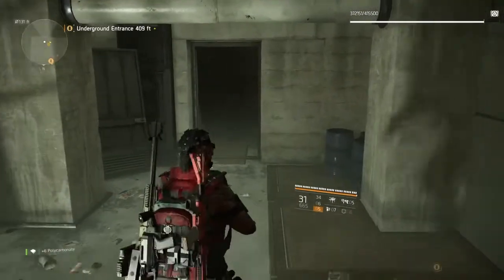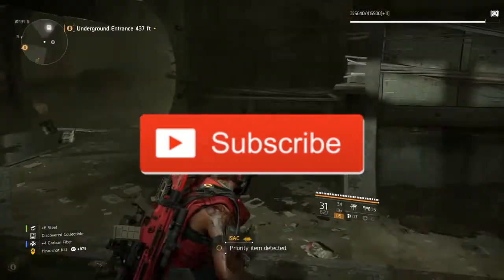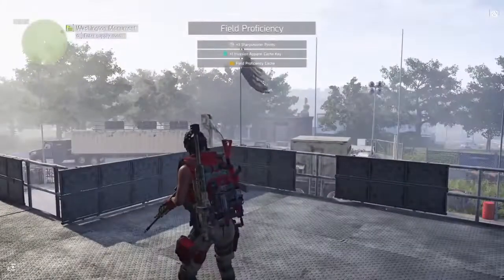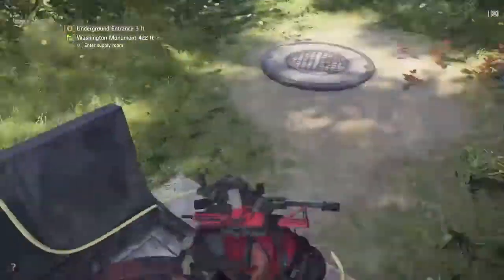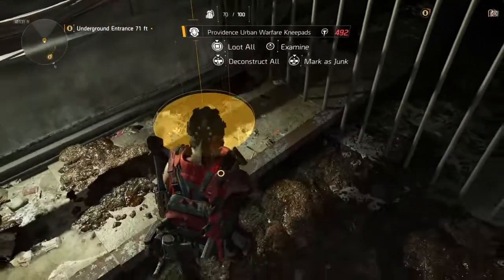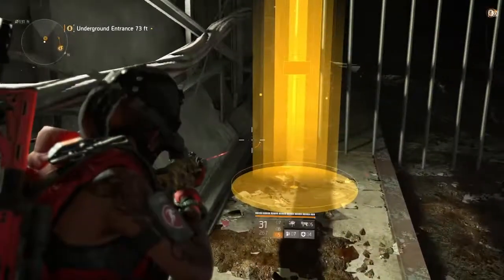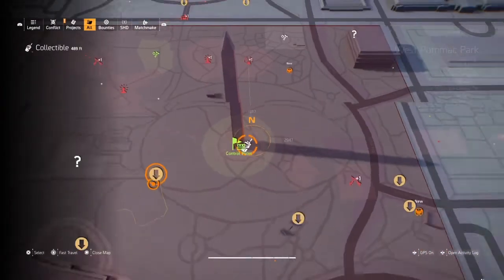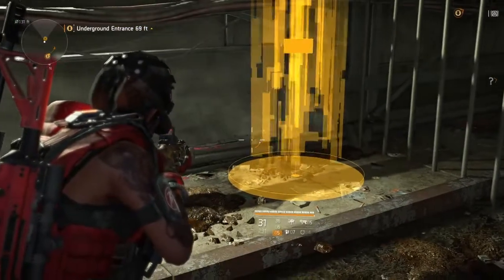The Division 2 - SECRET LOOT BOX?!!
I video of this invisible loot box I found while farming faction keys. Just thought I’d share it with those who might find this cool like I did.